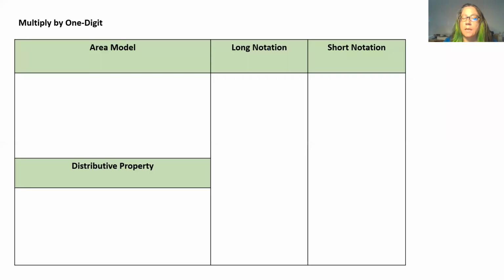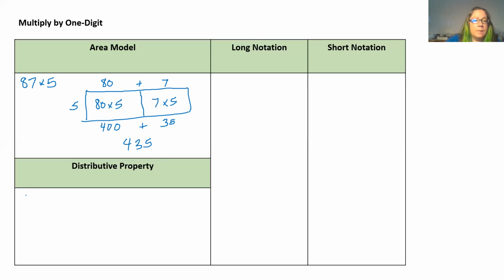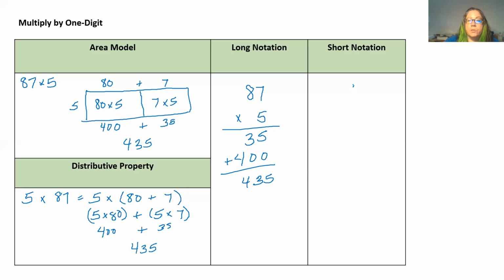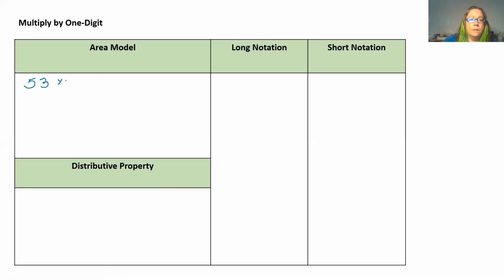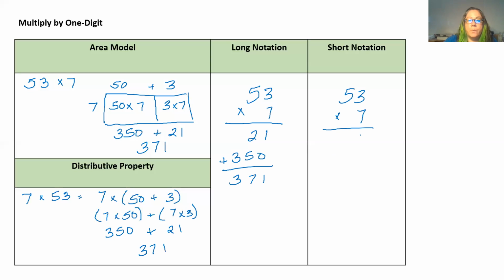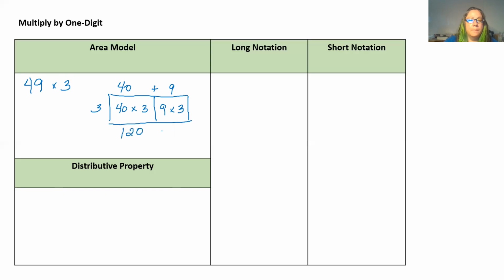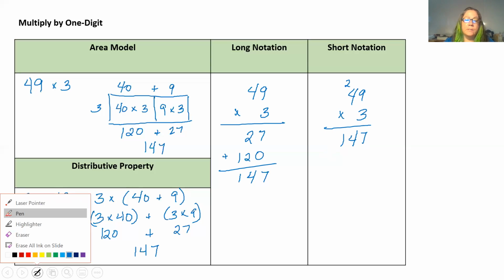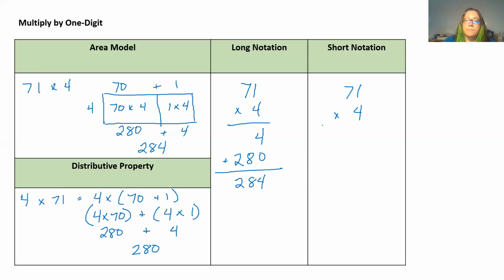Bobcats: 4 Methods to Multiply by One-Digit Factors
Review 4 methods for multiplying by one-digit factors. PLUS: I made a writing mistake somewhere in this video! Are you a good enough mathematician to find it?!